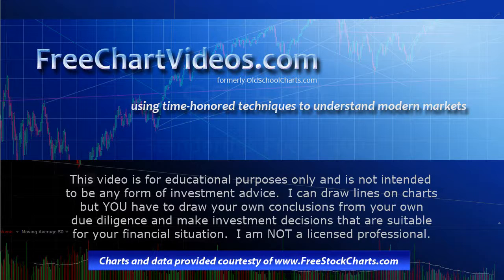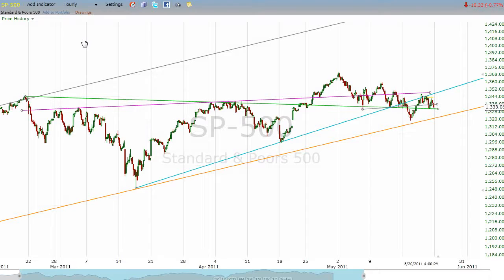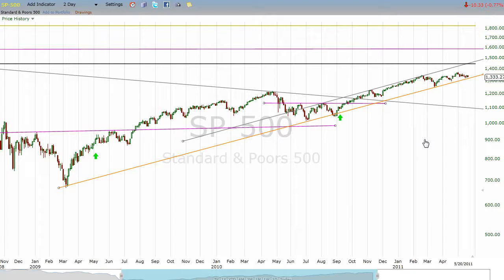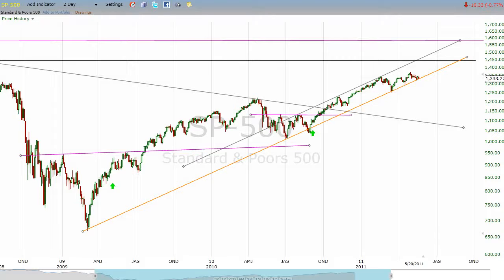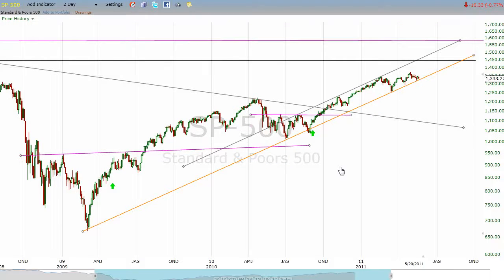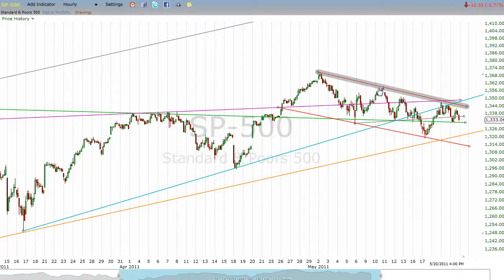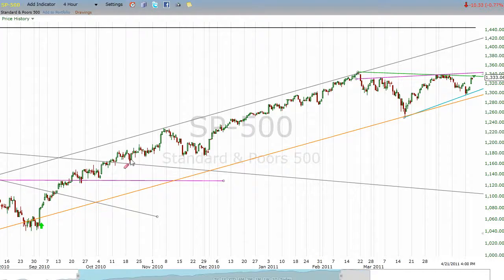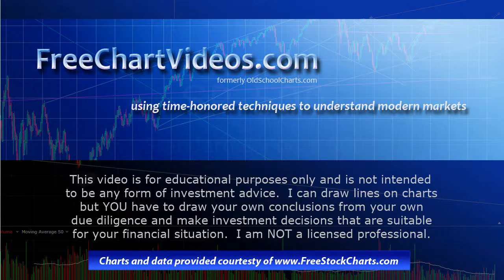Free Chart Videos . com S&P technical analysis 5/20/2011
looks at the S&P 500 after the close on 5/20/2011.